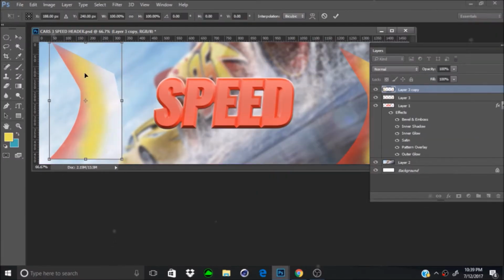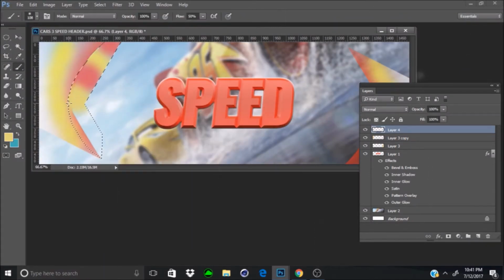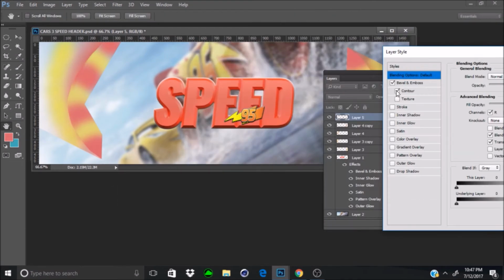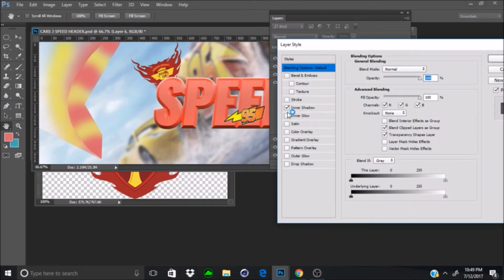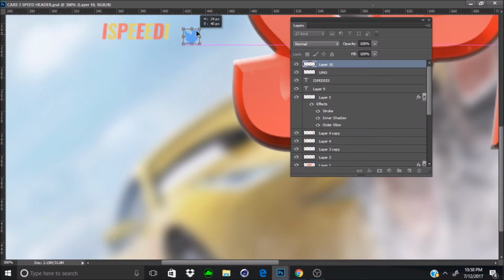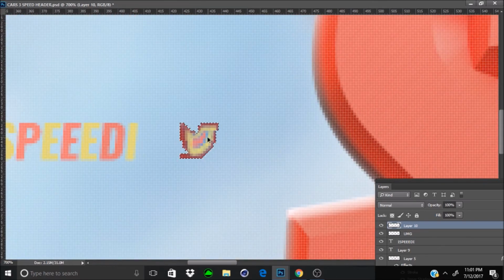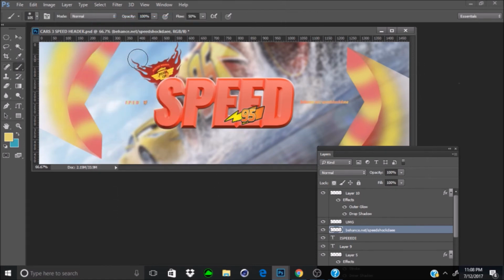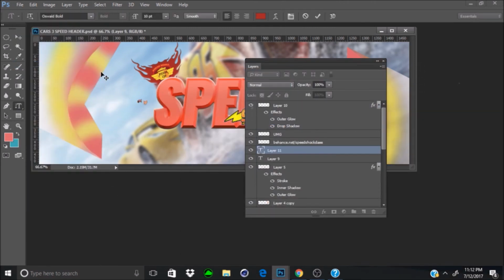CARS 3 HEADER ( SPEED ART ) WITH GFX TIPS